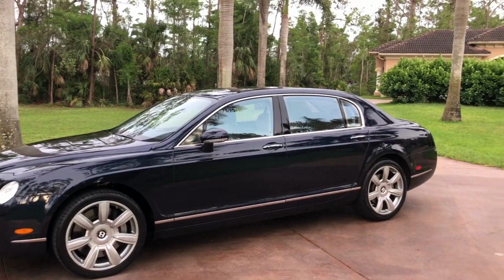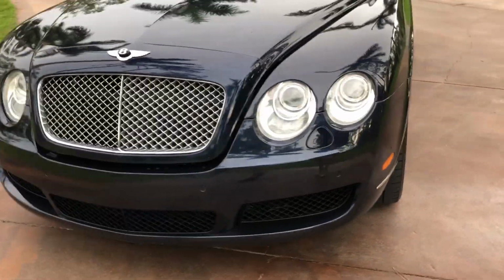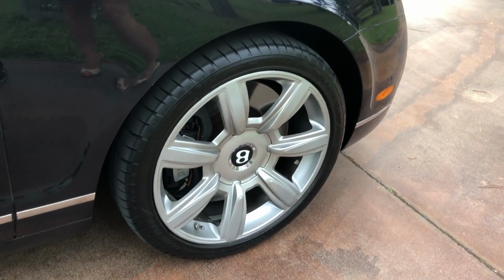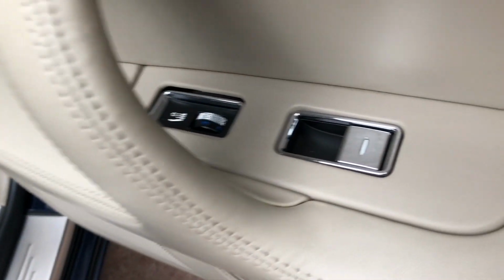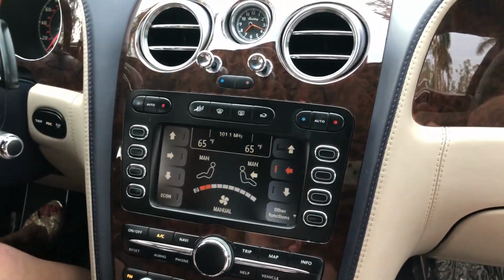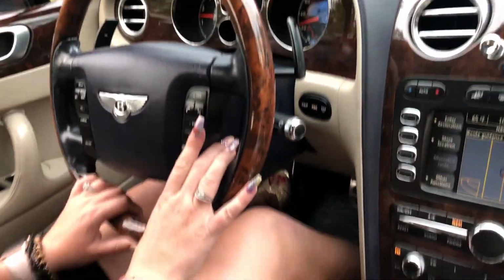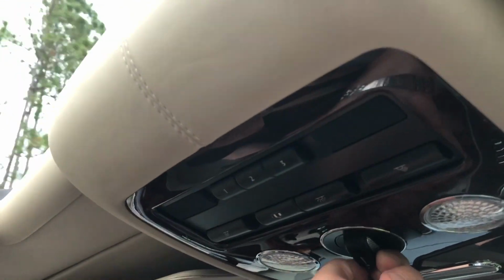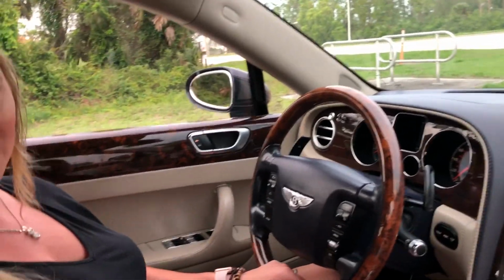SOLD! 2006 Bentley Continental Flying Spur, for sale by Autohaus of Naples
Another one which AutoHaus of Naples SOLD is this absolutely stunning 2006 Bentley Continental Flying Spur! its an all wheel drive and powered by a 6.0L V12 Twin turbo! Exterior is finished in a beautiful Dark Sapphire blue over Portland interior. Some options are 20" wheels, leather/wood wrapped steering wheel, Heated/Cooled/Massage seats, Sunroof, navigation, Bluetooth,  and more!